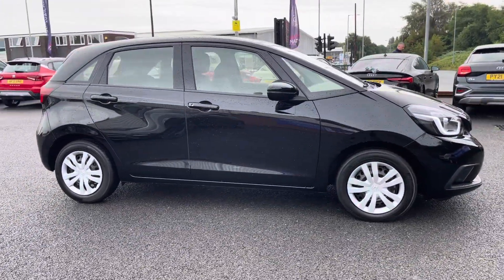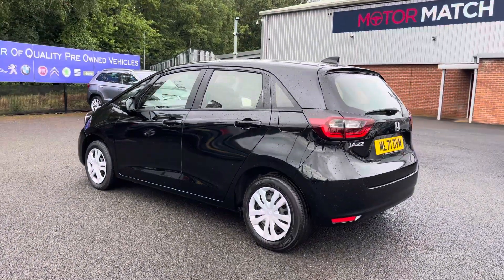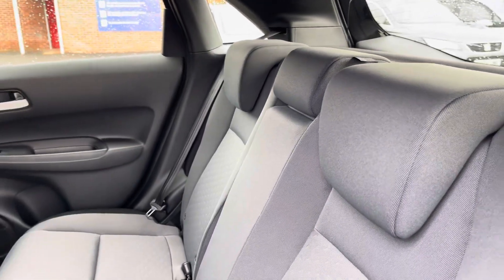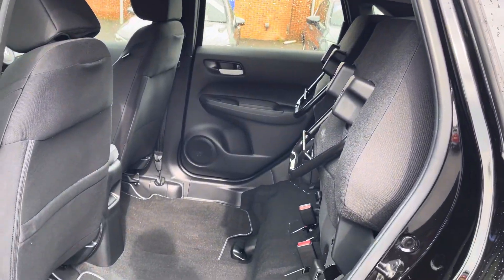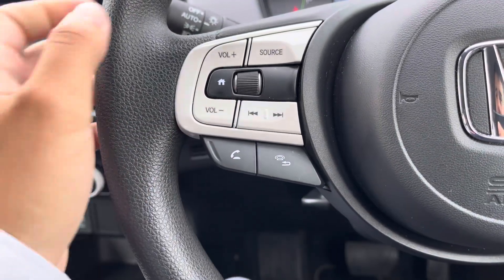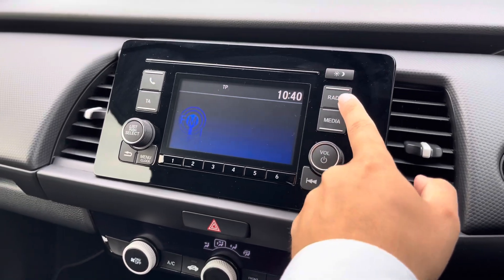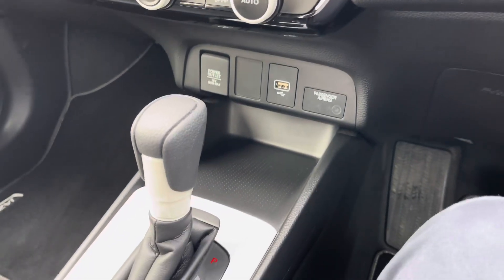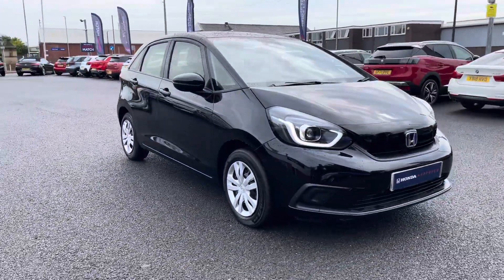Approved Used Honda Jazz 1.5 i-MMD SE -ML71DVM-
Just into our stock, this Honda Jazz i-MMD SE in crystal black, is now available for sale from Bolton.

Reg number: ML71DVM
Fuel: Petrol Hybrid
Transmission: Automatic
Mileage: 14,207

Top Features
- LED Headlights
- DAB Digital Radio
- Magic Seats

00:00 Intro
00:12 Exterior Features
00:32 Boot
00:38 Rear Interior
00:55 Front Interior/Key Features
01:54 Outro